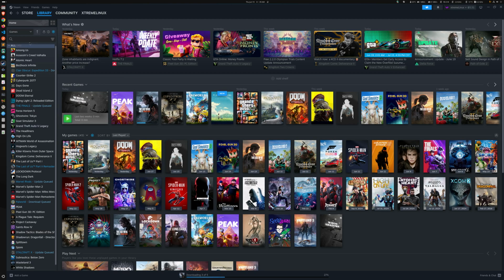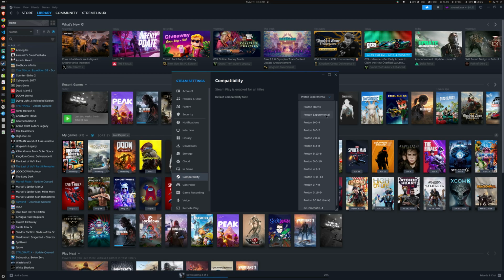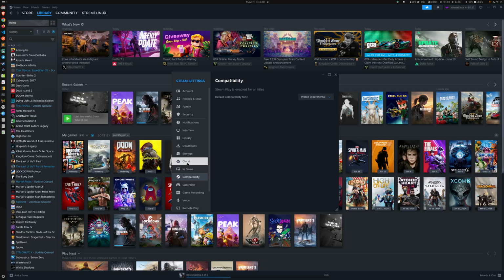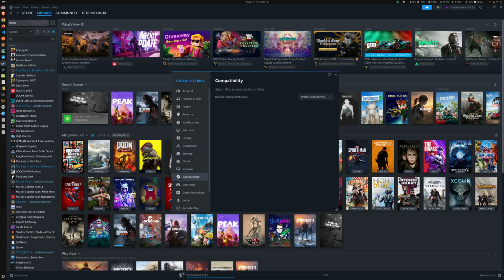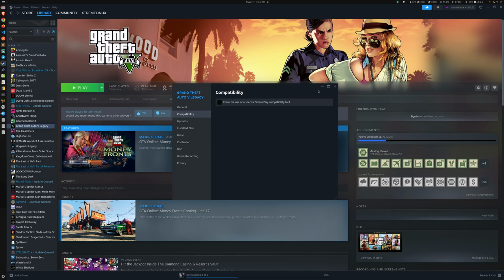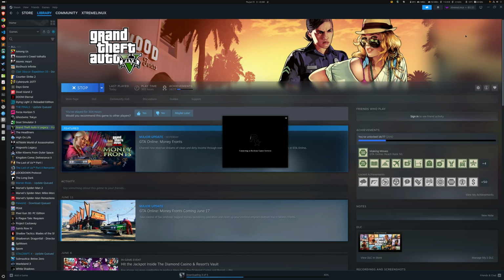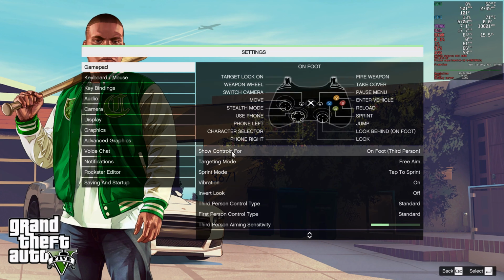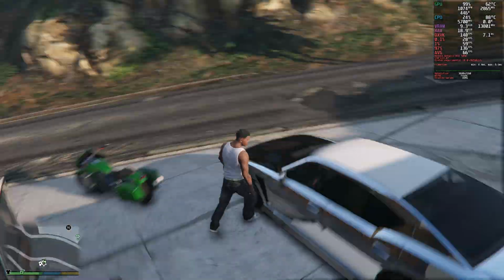How to play games on Linux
Visit protondb.com to get tips about how to play specific games

Remember to enable Proton Experimental in the Steam Settings

Window System - X11 (Not Wayland)
Steam - DEB Version (Not Snap or Flatpak)
Proton - Proton Experimental
Nvidia Driver - 575.57
MOBO: Asus Z790 Dark Hero
VIDEO: Asus Astral 5090 OC
CPU: Intel i9 14900k
RAM: g.skill 128GB Trident Z5 DDR5 4200Mhz
SSD: WD SN850x 2TB
GPU Screen Recorder @ 4K + 60fps + NVENC